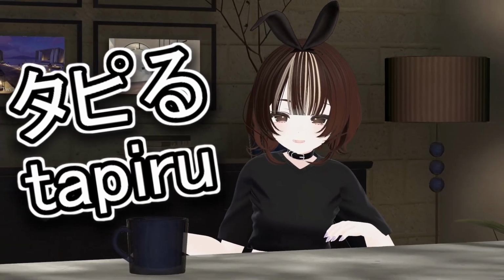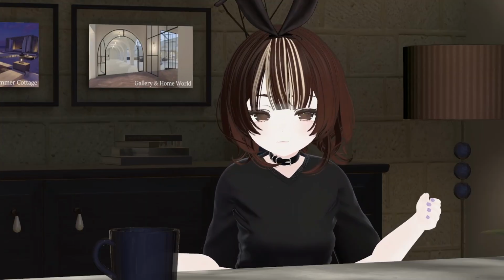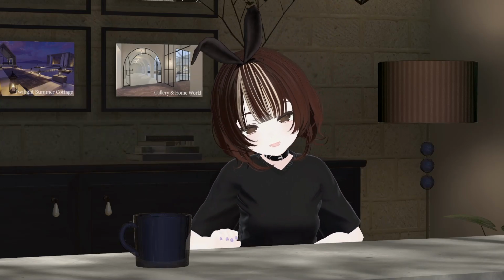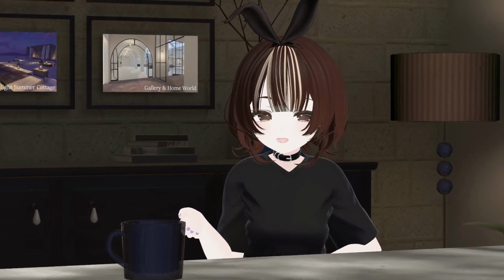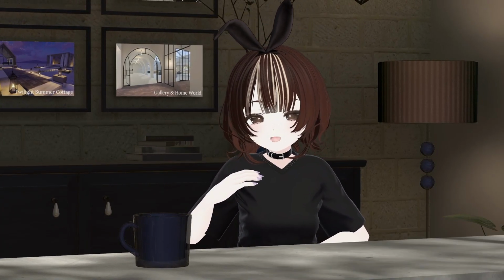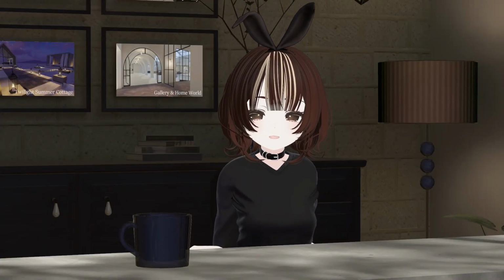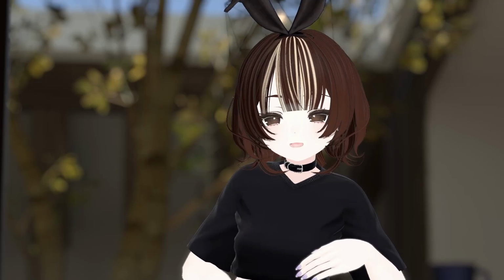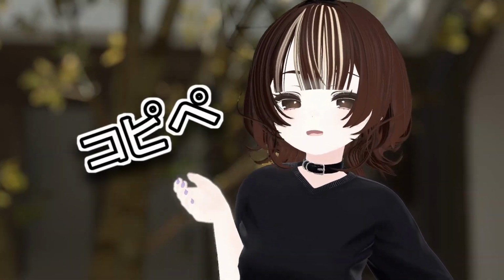【Top 15】Weird Japanese Verbs and their Origins!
Today I'm gonna talk about words in Japanese that come from proper nouns, loanwords and onomatopoeia. ✌️

Chapters:
0:00 Intro
1:11 Main Part
5:52 Honorable Mentions
6:15 Tip for Verb Conjugation!
6:49 Outro